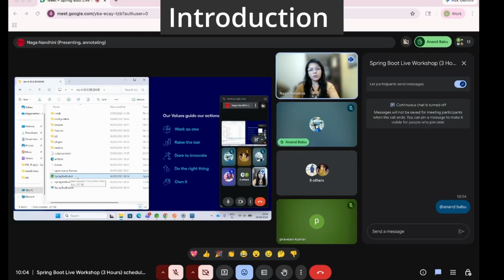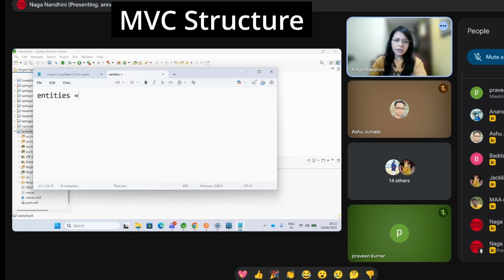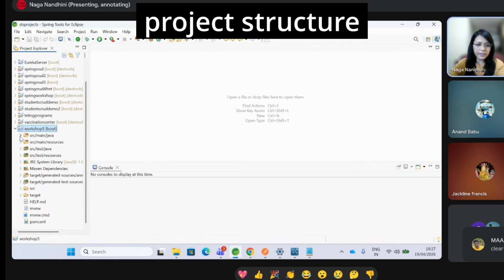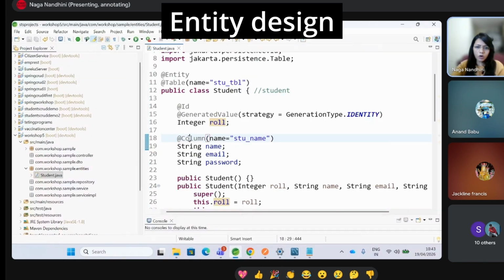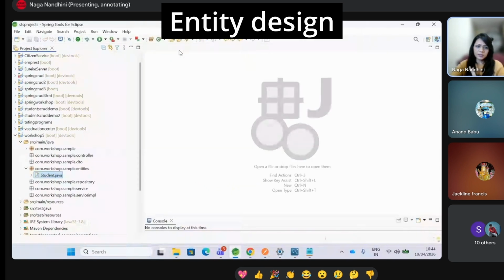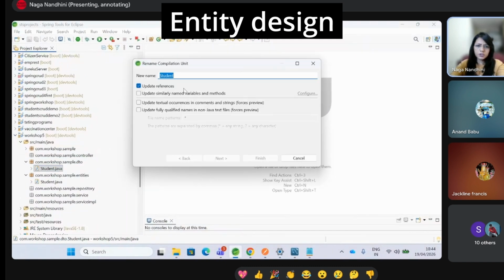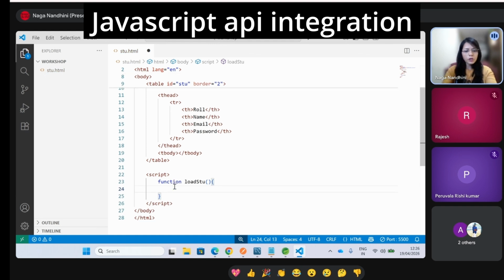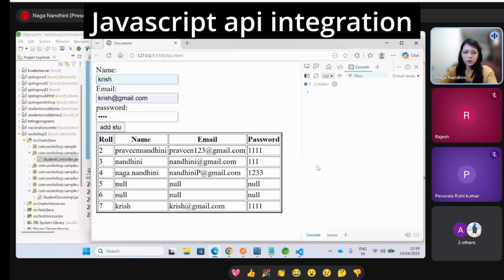Glimpse of 3hours live workshop on spring boot | 19apr2026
🚀 Spring Boot REST API Workshop – 5 Minute Glimpse | 19 Apr 2026

Here’s a quick 5-minute preview from our **3-hour live Spring Boot REST API workshop**, where participants learned how to build backend applications step-by-step using Spring Boot.

In the full session, students explored:
✅ Spring Boot project setup
✅ REST API fundamentals
✅ Controller, Service, Model structure
✅ Database connection basics
✅ API testing using Postman
✅ Real-world backend workflow

This workshop was designed especially for **Java beginners, students, and aspiring backend developers** who want practical experience building REST APIs.

📜 Participants received:
• Certificate
• Source code access
• Full session recording

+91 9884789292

For daily coding whatsapp updates